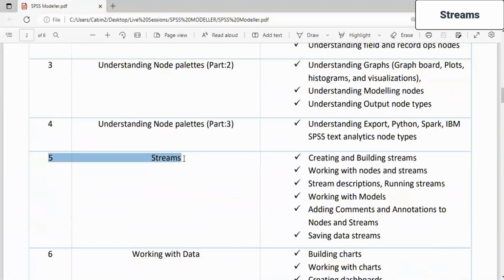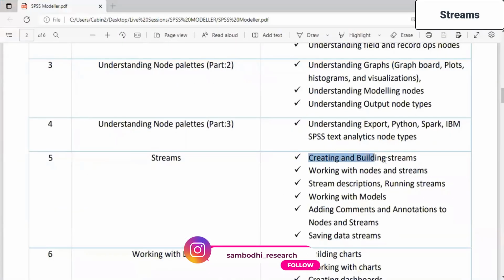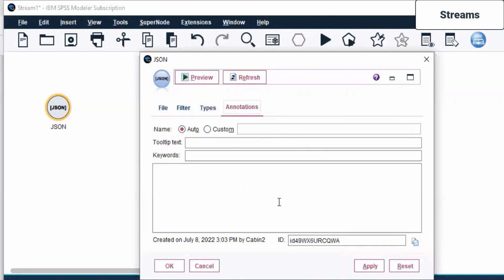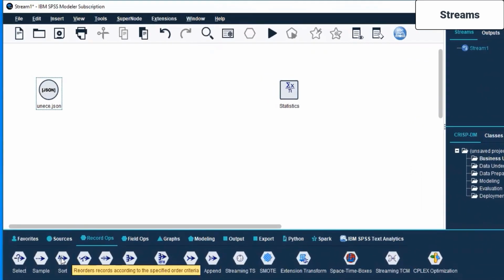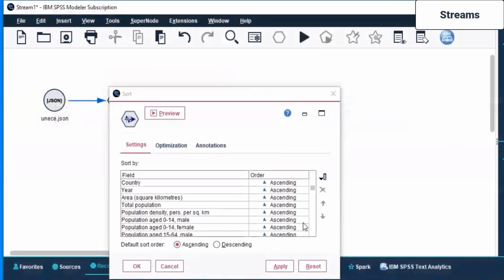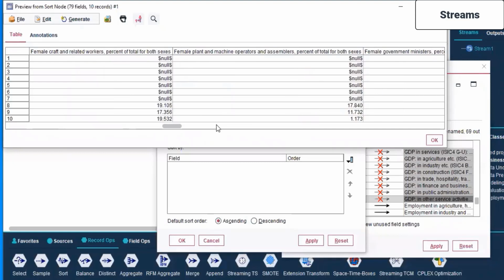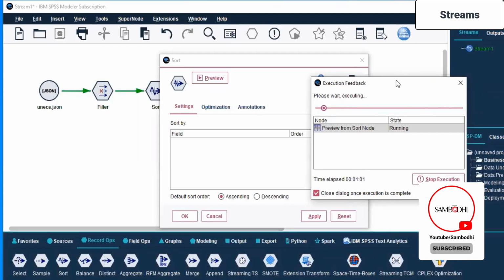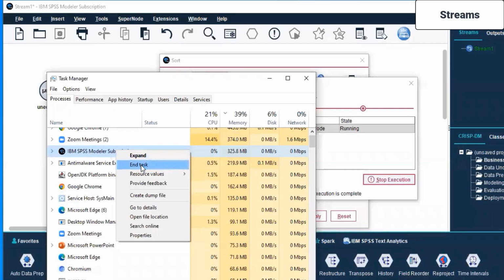Efficiency Unleashed: SPSS in Modeler for Streamlined Analytics!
Unlock the efficiency of data analysis with SPSS in Modeler. In this session, we delve into the power and potential of using SPSS to streamline your analytics and unlock valuable insights from your data streams. 🚀

Explore the magic of SPSS in Modeler as we unravel insights and optimize your data analysis for more effective decision-making. Don't miss the chance to master the art of data science with SPSS in Modeler! 📊